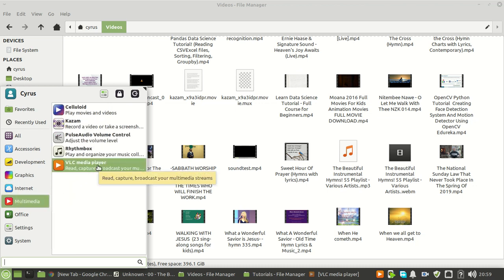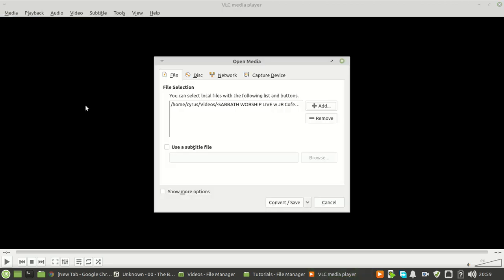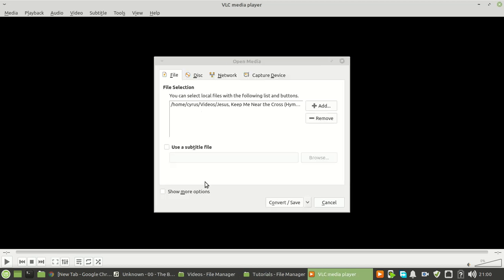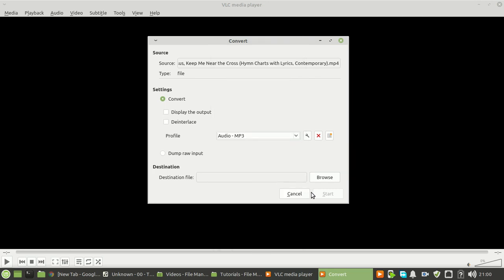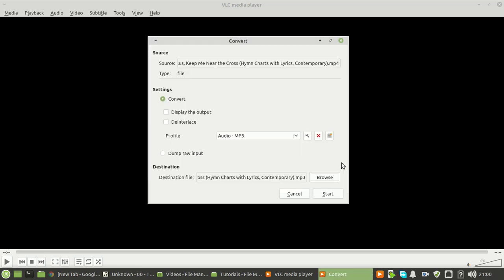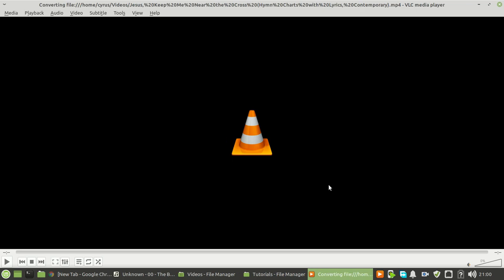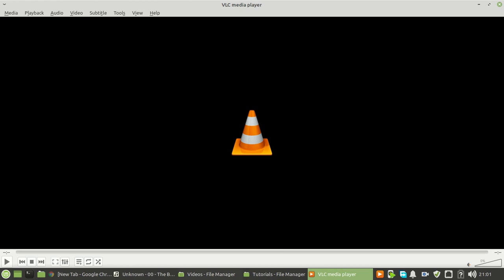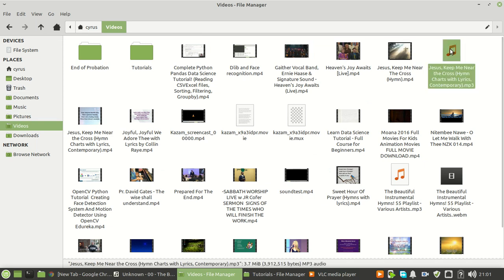How to convert video to mp3 using VLC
Use VLC to convert video to mp3 or any other format